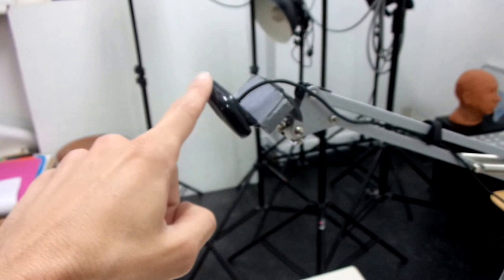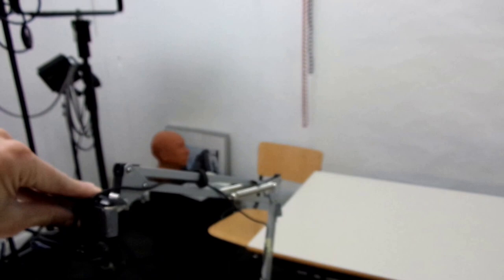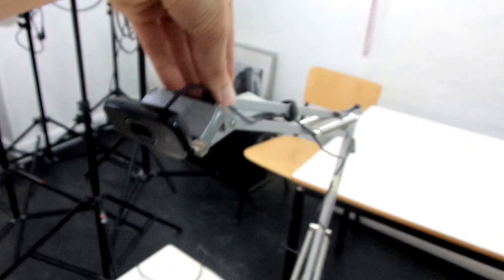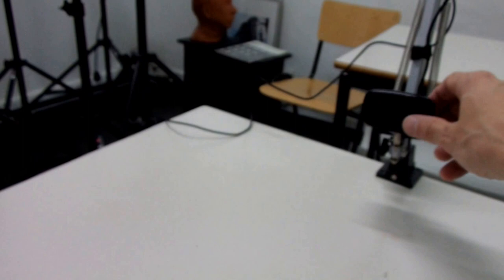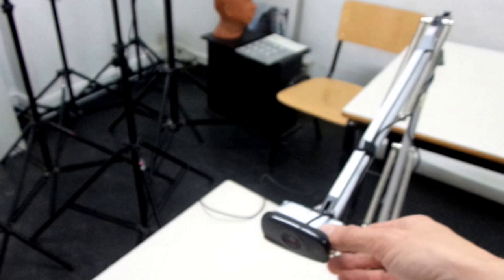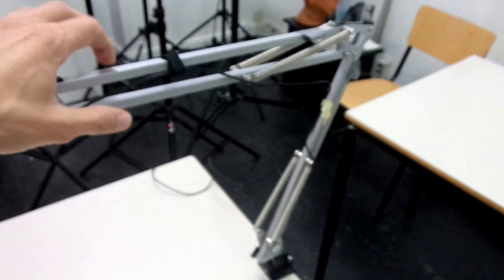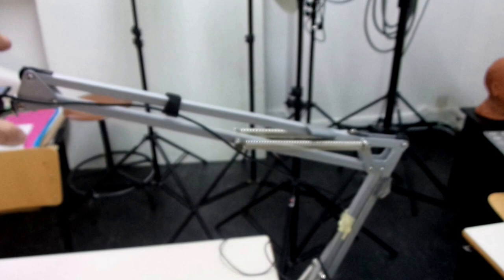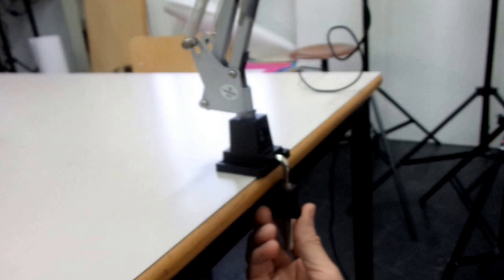DIY: tripod for stop-motion animation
Here is a quick demonstration on the cameras tripods that I use for my stop-motion animation workshops.

For further details please visit:
borisdeleeuwe.blogspot.nl